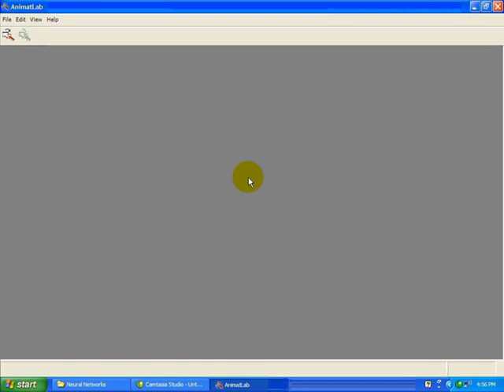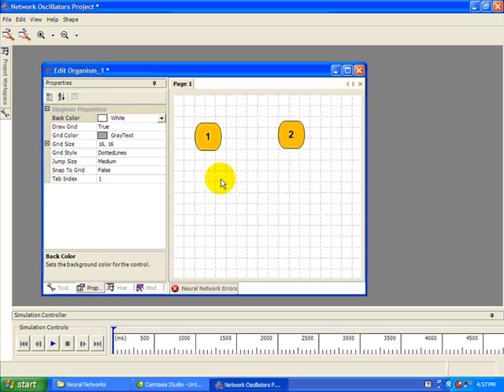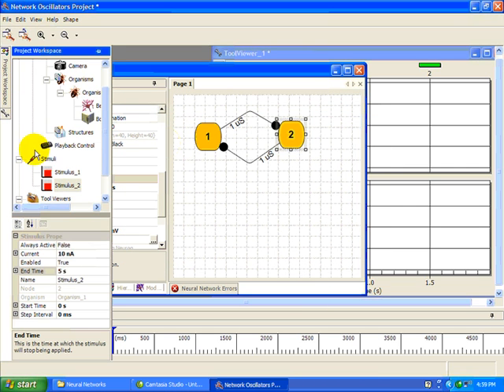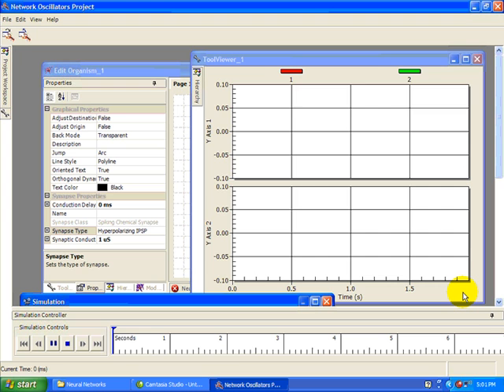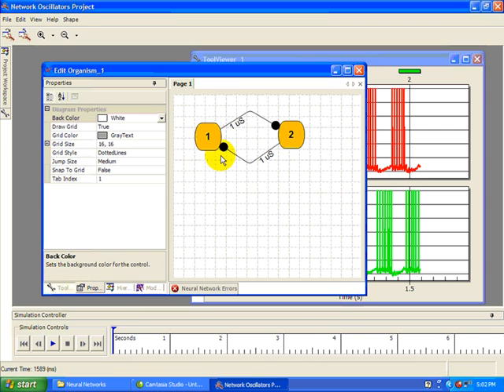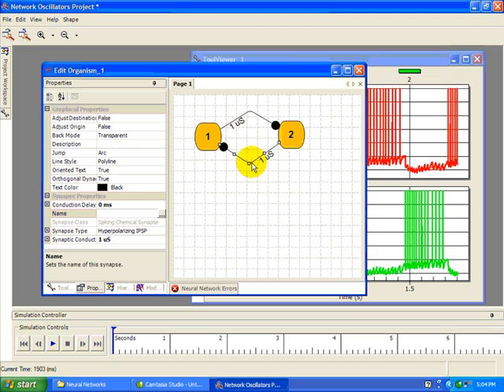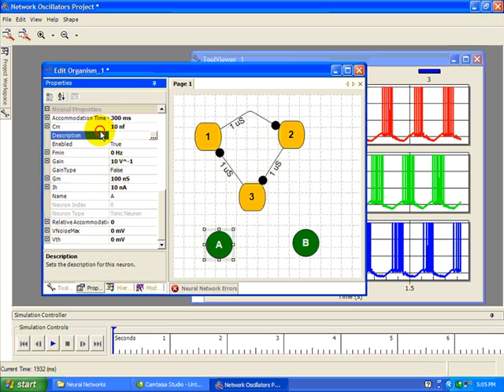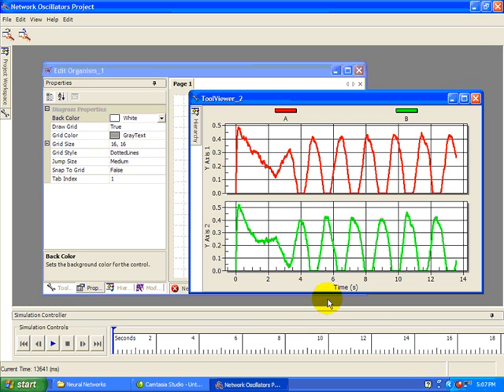AnimatLab Network Oscillators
This tutorial describes how to produce rhythmically active neural networks within the AnimatLab simulation environment AnimatLab is a neuromechanical simulation system that allows you to build a physically accurate, biomechanical model of the body an organism. Hill muscle models within that body can be controlled using biologically realistic neural networks to reproduce behaviors found in the real animals.

Rhythmic activity is a widespread and very important phenomenon within the nervous system. Many of the activities that animals perform, such as locomotion, ventilation, peristaltic gut movements, and copulatory movements are all rhythmic.

There is considerable interest in how such activity is generated. Its now known that in many cases the fundamental rhythmicity can be generated within the central nervous system itself, without requiring the participation of either muscles or sense organs. Of course, in an intact animal the peripheral components may have profound modulatory effects, and these may be crucial to the success of the behavior which actually employs the rhythm, but none-the-less it is an intriguing reality that in most cases the central nervous system alone can generate a rhythm which is recognisably related to that of the intact animal.

The neural elements that are involved in generating such rhythms comprise what is known as a central pattern generator. There are two conceptually-distinct mechanisms of central pattern generation. First, there may be a circuit in which no single neuron shows any propensity to rhythmic activity. The rhythmicity arises from the connectivity of the circuit. These circuits are called network oscillators. Second, individual neurons themselves may show rhythmic bursts of spike activity without any input from any other neuron. Such neurons are called endogenous bursters.

In this tutorial I will show you how to build a variety of network oscillators within animatlab. A separate tutorial will explore how to create endogenously bursting neurons.